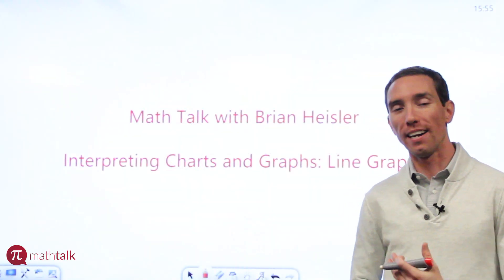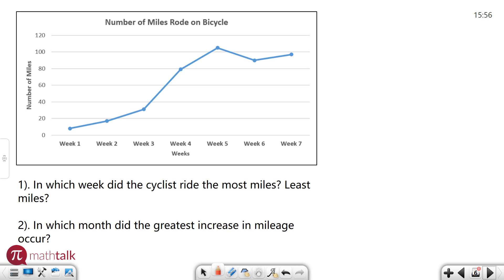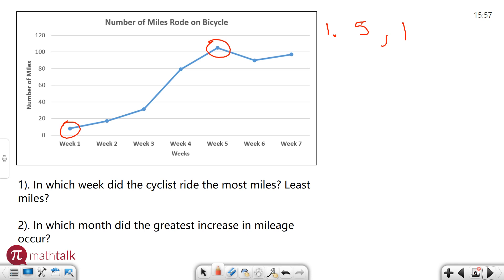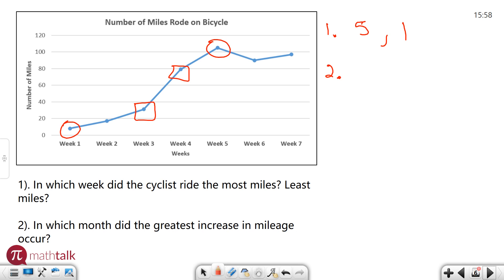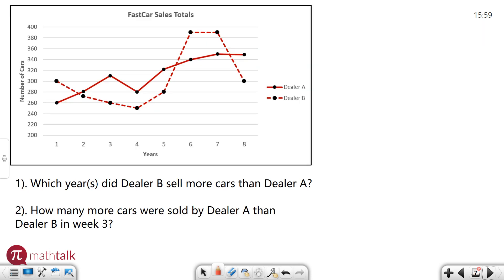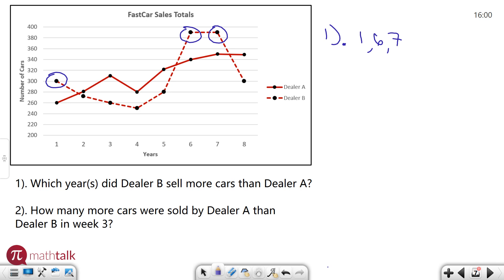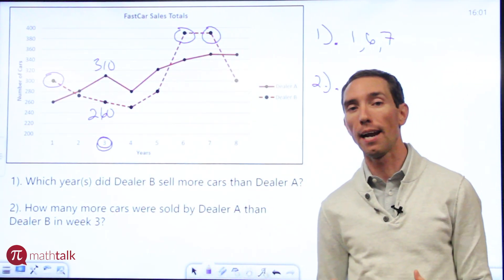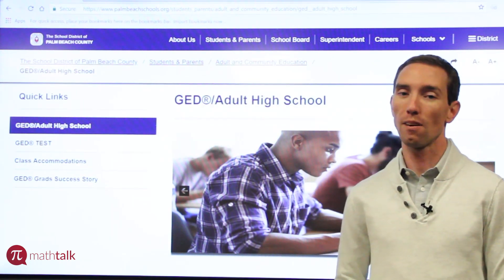Interpreting Line Graphs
This week Brian continues the Interpreting Charts and Bar Graph series. This video focuses on how to interpret line charts.